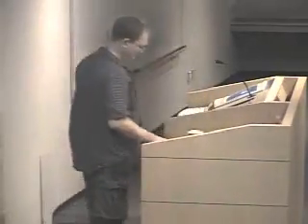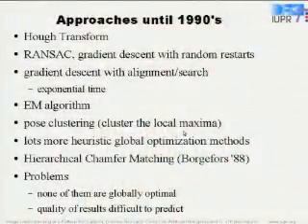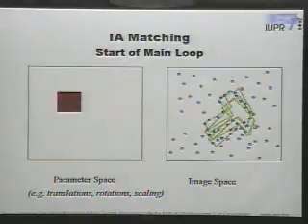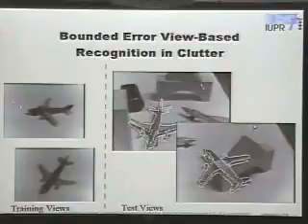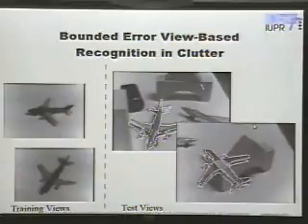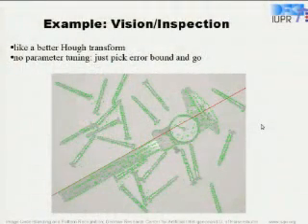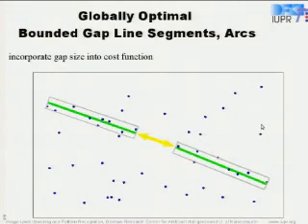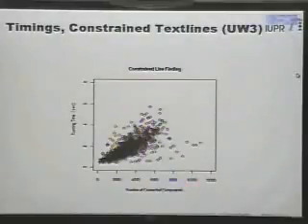Solving Geometric Matching Problems using Interval Arithmetic Optimization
I describe how global optimization methods based on interval arithmetic can be used for solving a variety of problems in computational geometry, including the detection of parametric geometric primitives, geometric point matching, and maximum empty rectangle problems.┬á These techniques can be viewed as extensions of previous work on branch-and-bound based geometric matching techniques, but they are applicable to a wider range of problems, guarantee reliable solutions even in the presence of numerical roundoff errors, and permit the use of better optimization strategies.┬á I discuss some applications of these techniques to geometric problems arising in document layout analysis.